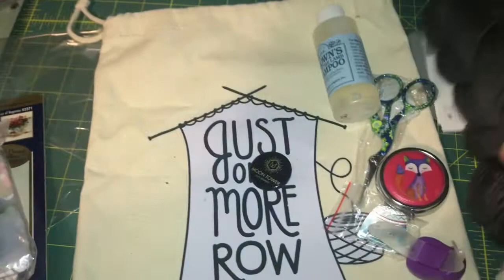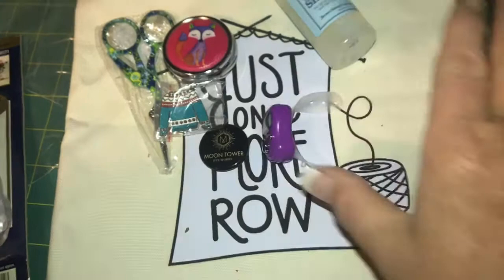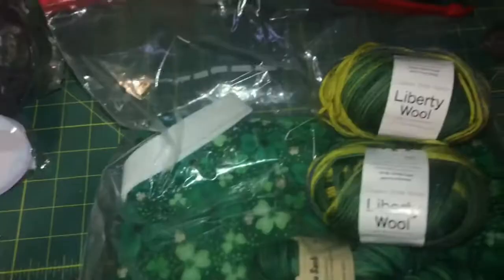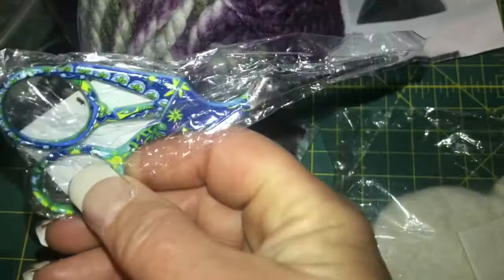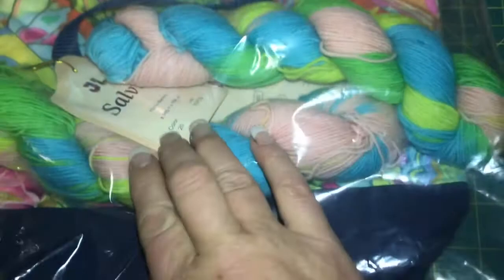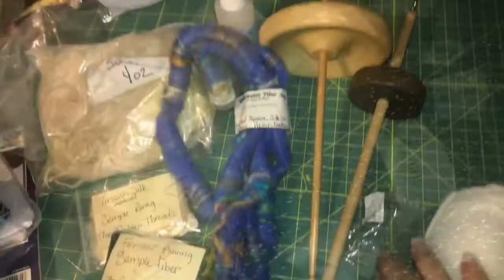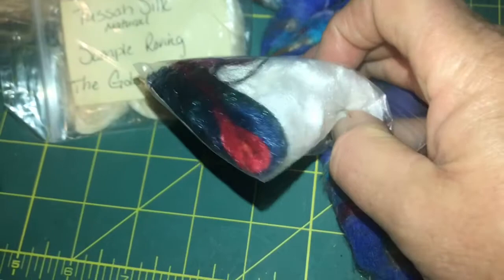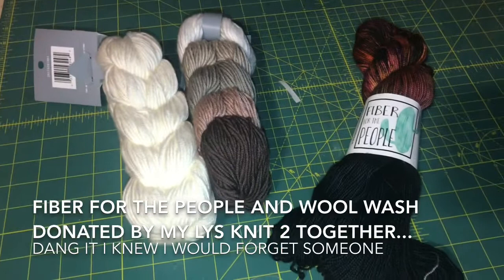Diary of a Physicist Farmgal Makealong Prize Preview!